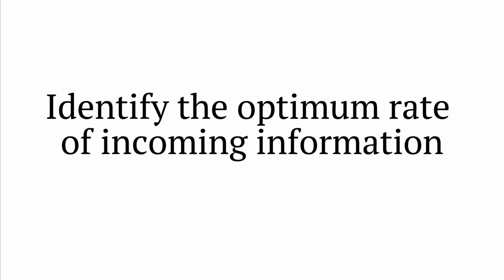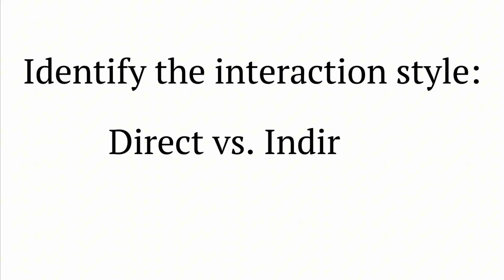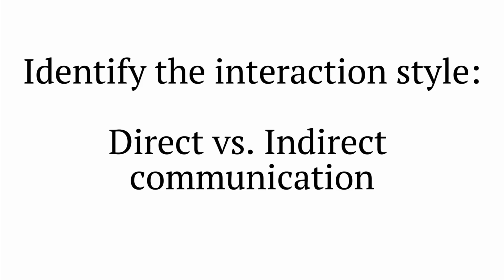Sensory Profiling in Autism: How we can understand and support the autistic person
Sensory profiling is not simply about identifying whether an autistic person is “hypersensitive” or “hyposensitive” to particular sensations. It is about understanding how an individual receives, processes and communicates information and using that knowledge to create an environment in which they can function, communicate and learn more effectively.

In this video, I discuss practical aspects of sensory profiling and why understanding an individual's sensory and communication profile is essential when supporting autistic people.

In this video:

00:31 – Adjusting the environment
Creating a safe environment by adapting the surroundings to the needs of the individual.

01:09 – Finding the optimum rate of information
Identifying how much information the autistic person can process at a given time and recognising when the rate of information becomes overwhelming.

02:00 - The minimal speech approach
Why fewer words can sometimes communicate more effectively. Using keywords and reducing unnecessary verbal information.

05:57 – Identifying the interaction style
Understanding whether the person responds better to direct or indirect communication, and adapting our interaction accordingly.

09:07 – Identifying the preferred sensory channel
What sensory “language” does the person speak? Looking at whether information is processed more effectively through visual, auditory, tactile or other sensory channels — and what we need to be aware of when communicating.

15:56 – The importance of written communication
Why written information can be particularly valuable for some autistic people, and how it can support comprehension, processing and communication.

19:28 – Why it is important to help
My personal ethos when it comes to supporting people with autism.

A good sensory profile can help us move away from asking “Why won't this person respond?” and towards asking the more useful question: “What is happening in the way this person receives and processes information?”